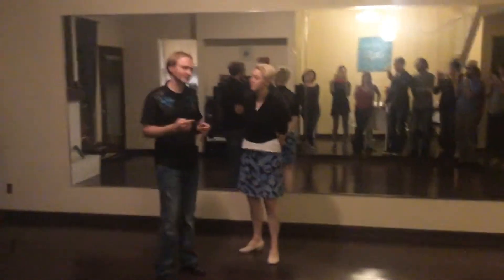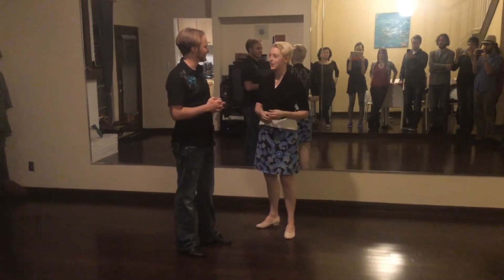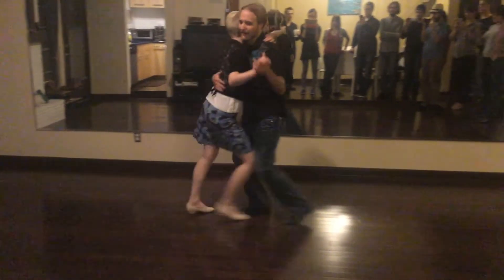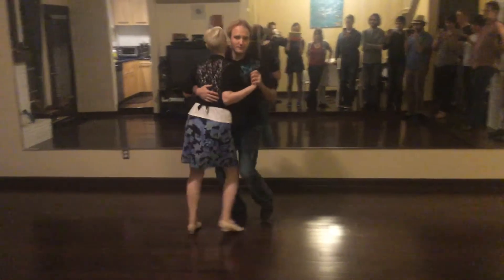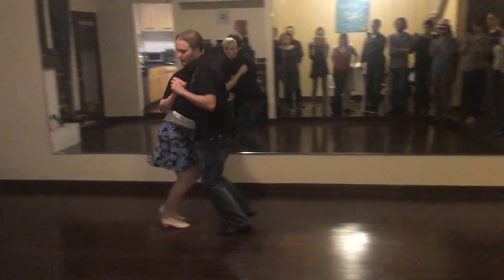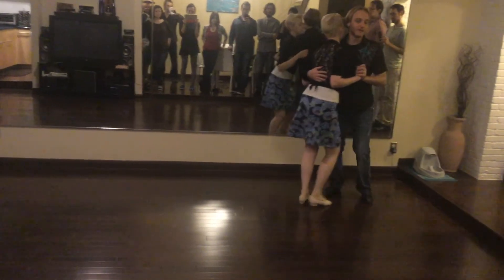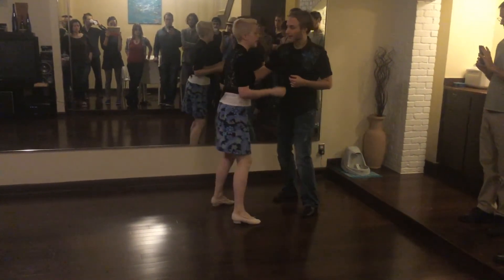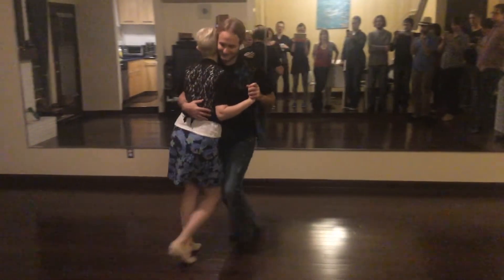Class Recap - Ballroomin' (Foundations to Flash) Week 1